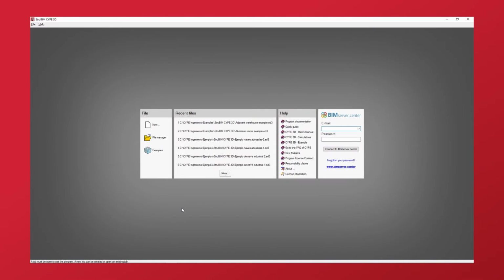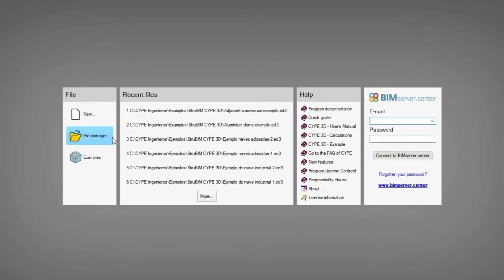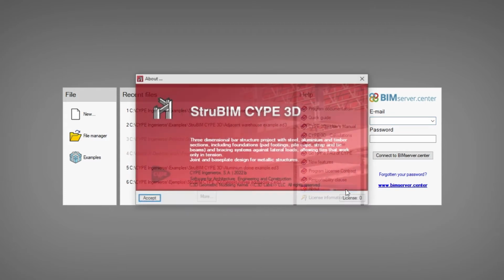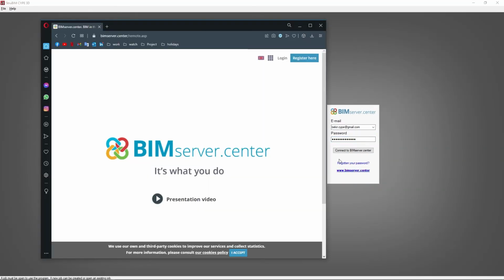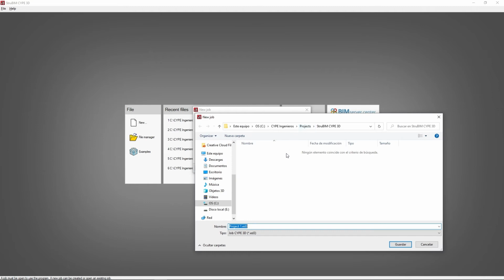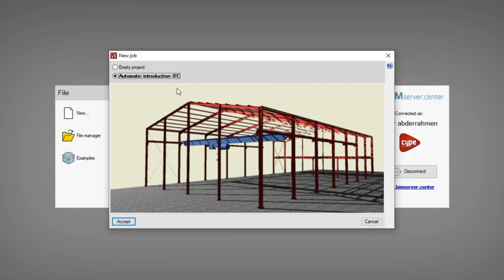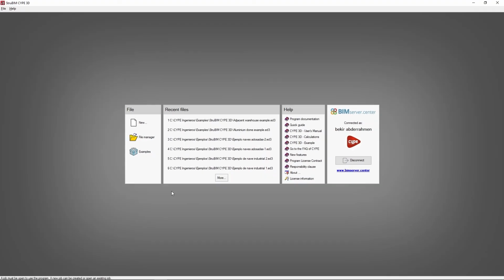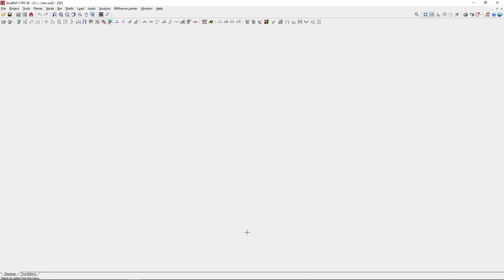CYPE 3D: starting a new job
Bring your project to StruBIM CYPE 3D and get to work with these effective guidelines.